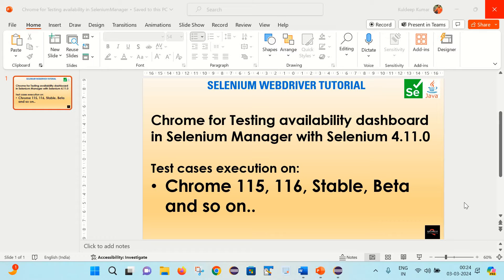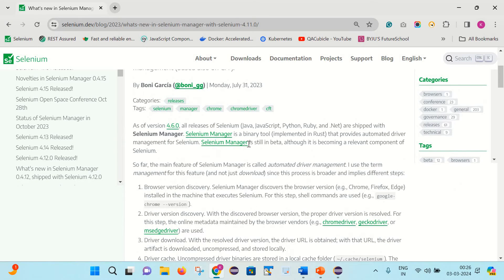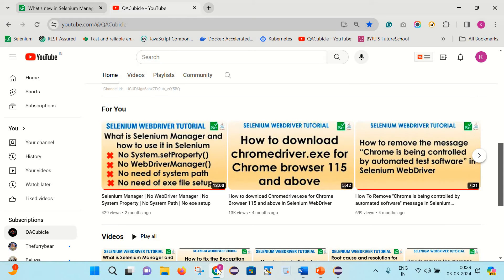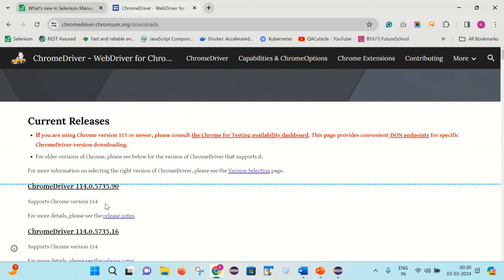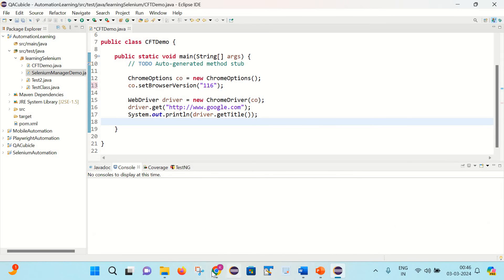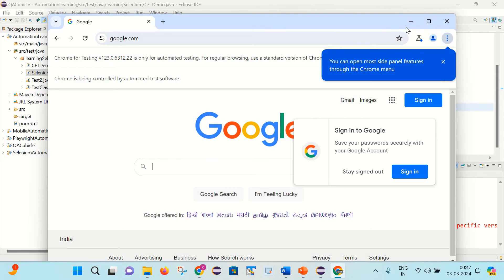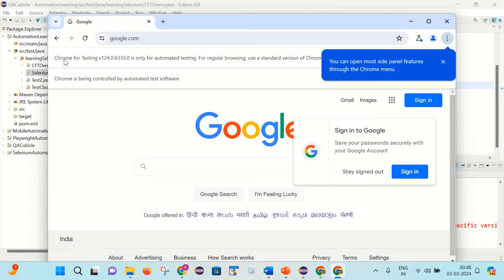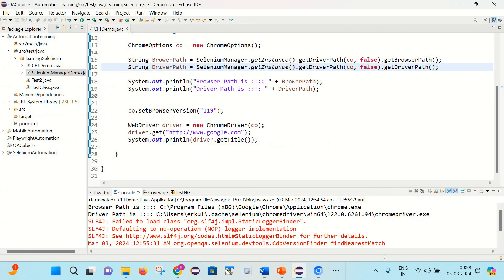Selenium WebDriver 4.11.0 - Chrome Browser For Testing | Chrome Browser Automation for 115 onwards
And, Test cases execution on the latest Chrome versions:115, 116,117, Stable, and Beta.